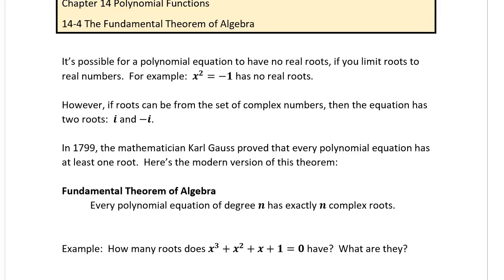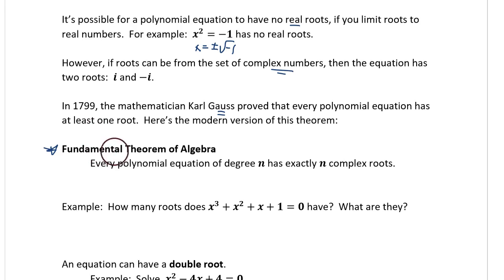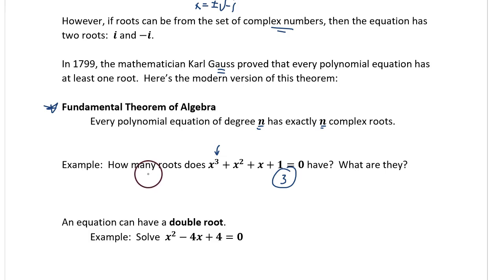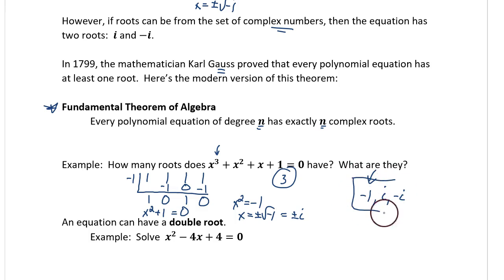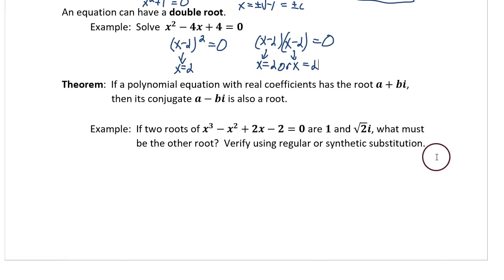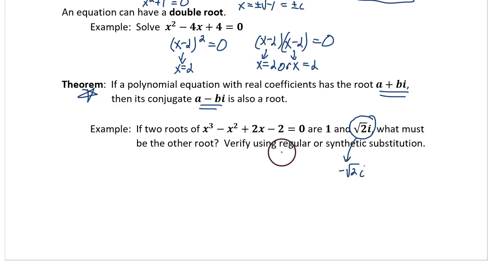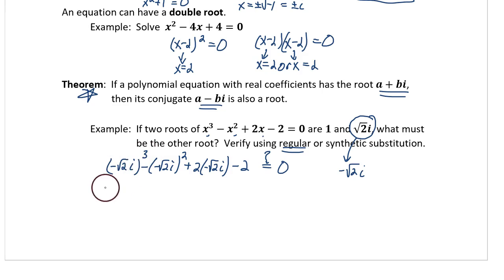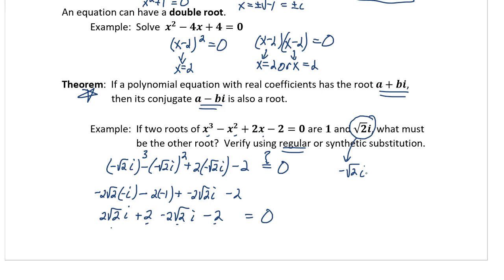14-4 Fundamental Theorem of Algebra